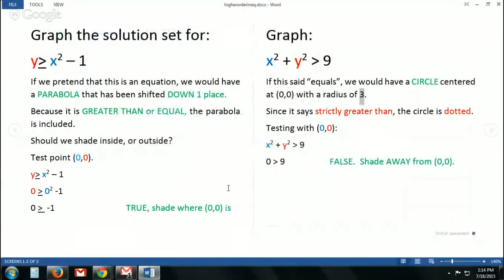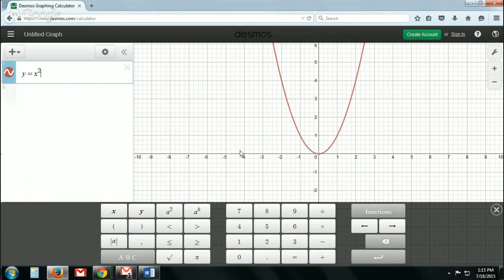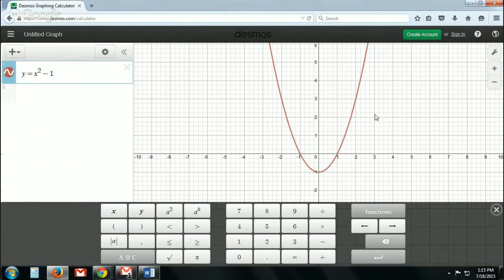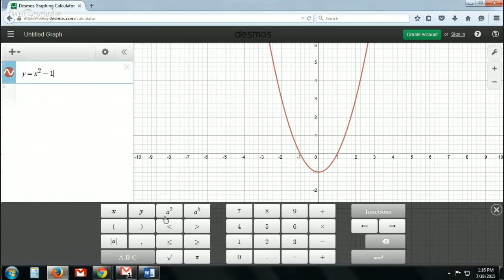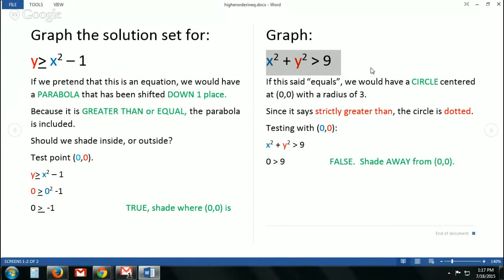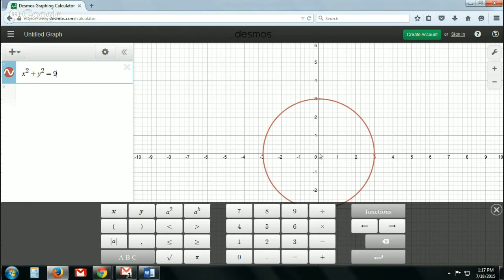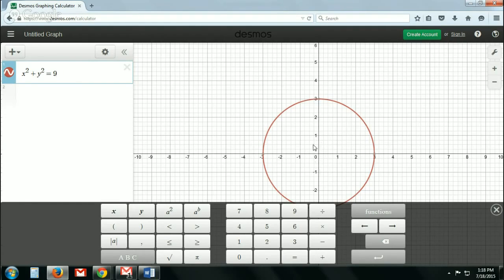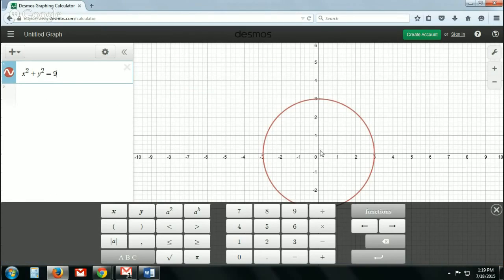Higher power ineq